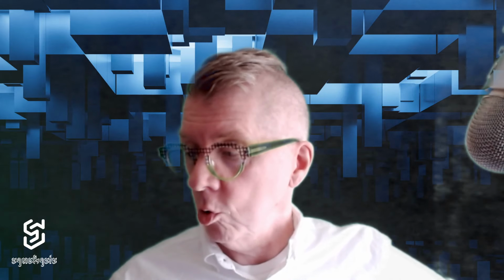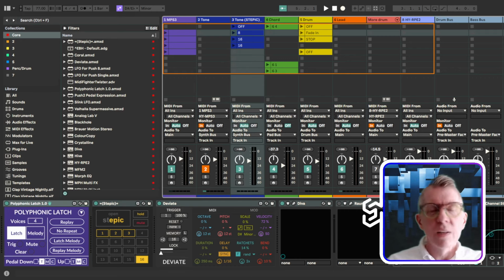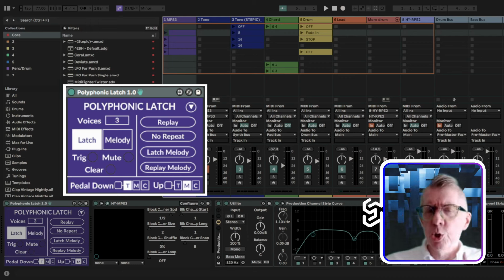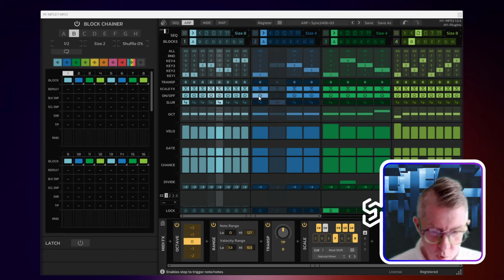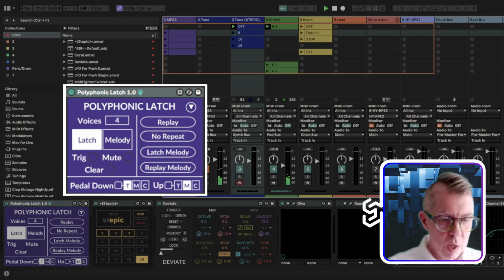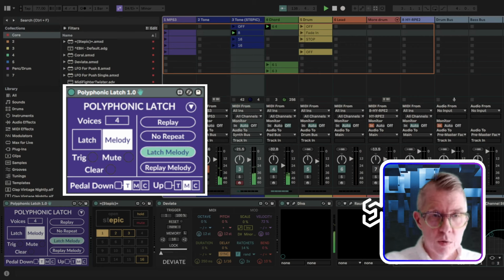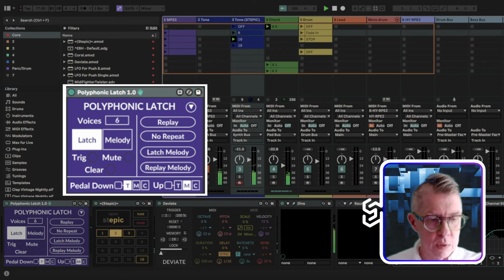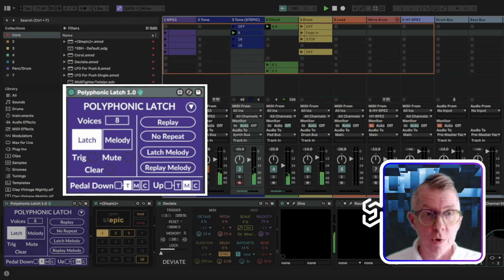Creative Sequences and Arpeggiation with Polyphonic Latch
Once again I dive into exploring techniques to build live interactive sequences. This time I use the functionality of Polyphonic Latch by Heaps of Bleeps to create some morphing arpeggiated sequences. I use Stepic and the new HY-MPS3 as my arpeggiators of choice and see how they can help us build dynamic sequences that we can respond to in real time.

(I'm using some different video techniques which are a bit rough. Listening back, I notice the voiceover volume gets overpowered by the music at times. My apologies. )